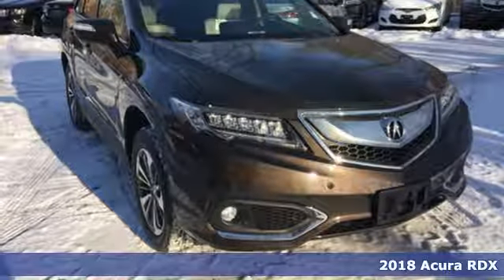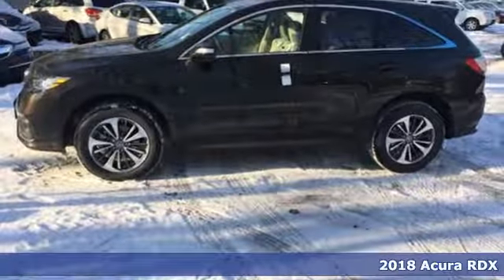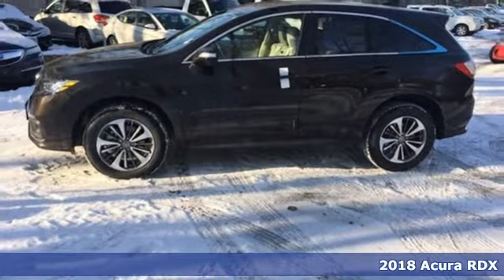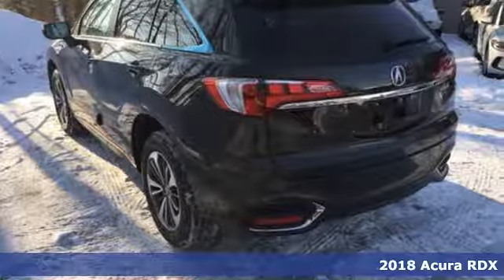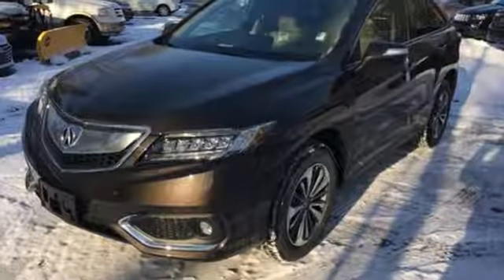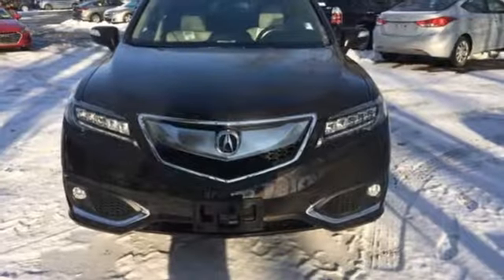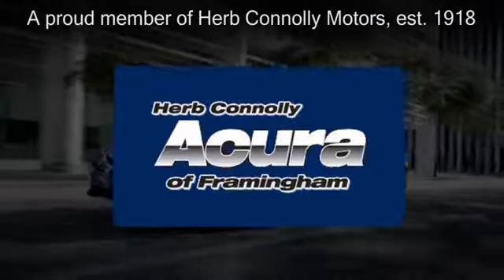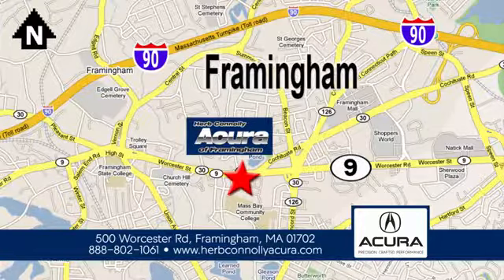New 2018 Acura RDX Framingham Natick Marlborough MA, MA A017852-1 - SOLD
Year: 2018
Make: Acura
Model: RDX
Trim: Advance Package
Engine: 3.5L V6 SOHC i-VTEC 24V
Transmission: 6-Speed Automatic
Interior: Parchment
Stock #: A017852-1
VIN: 5J8TB4H70JL017852
Automatic Full-Time All-Wheel Drive, Transmission: 6-Speed Automatic -inc: Sequential SportShift paddle shifters and grade logic control, Blind Spot Information System Blind Spot Sensor, Collision Mitigation Braking System Forward Collision and Rear Cross Traffic Monitor Rear Collision Warning, Front And Rear Parking Sensors, Tire Specific Low Tire Pressure Warning, Back-Up Camera, Ventilated & Heated Front Sport Seats -inc: 10-way power driver's seat w/power lumbar support and 8-way power front passenger's seat, Tilt/Telescoping Steering Column, Valet Function, Cruise Control w/Steering Wheel Controls and Distance Pacing w/Traffic Stop-Go, Voice Activated Multi Zone Auto-Climate Control Air Conditioning w/Gps Linked, Illuminated Locking Glove Box, Full Cloth Headliner, Day-Night Auto-Dimming Rearview Mirror, Driver And Passenger Visor Vanity Mirrors w/Driver And Passenger Illumination, Full Floor Console w/Covered Storage, Mini Overhead Console w/Storage and 2 12V DC Power Outlets, Trunk/Hatch Auto-Latch, Cargo Area Concealed Storage, Cargo Space Lights, Integrated Navigation System w/Voice Activation, Delayed Accessory Power, Systems Monitor, Outside Temp Gauge, Perimeter Alarm with Engine Immobilizer, 2 12V DC Power Outlets, Air Filtration, Wheels: 18" x 7.5" Machine Finish Alloy, Express Open/Close Sliding And Tilting Glass 1st Row Sunroof w/Sunshade, Body-Colored Power w/Tilt Down Heated Auto Dimming Side Mirrors w/Manual Folding and Turn Signal Indicator, Fixed Rear Window w/Fixed Interval Wiper, Heated Wiper Park and Defroster, Deep Tinted Glass, Speed Sensitive Rain Detecting Variable Intermittent Wipers, Lip Spoiler, Fully Automatic Projector Beam Led Low/High Beam Daytime Running Headlamps w/Delay-Off and Front Fog Lamps.

Address:
500 Worcester Road Route 9 E